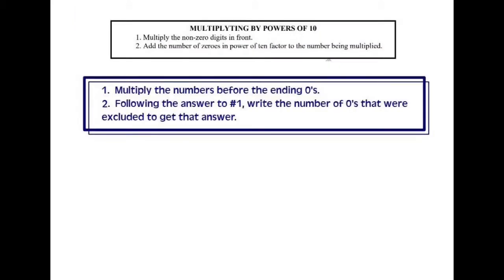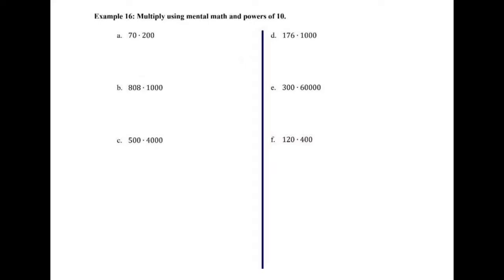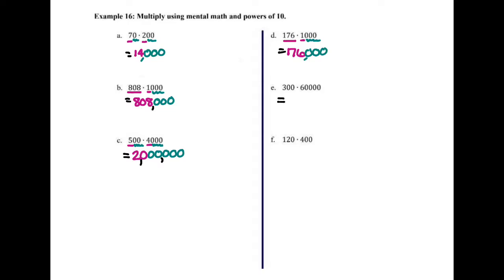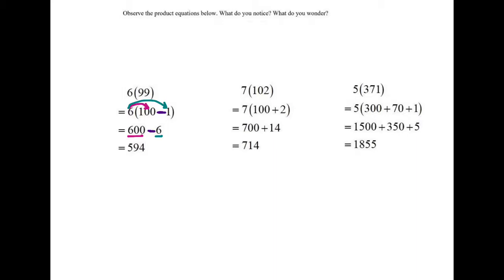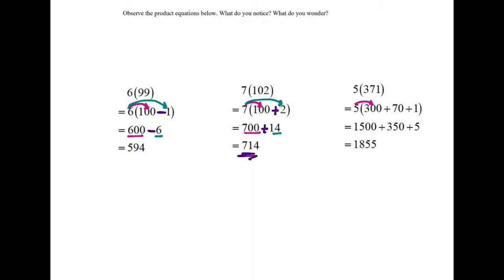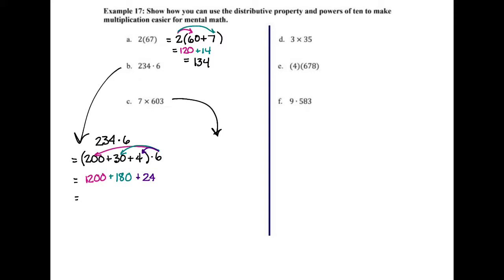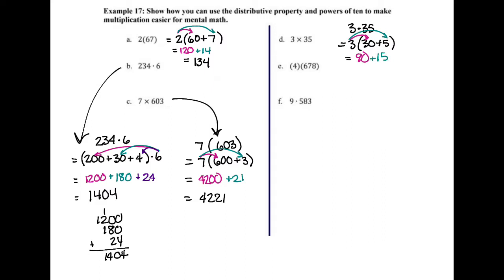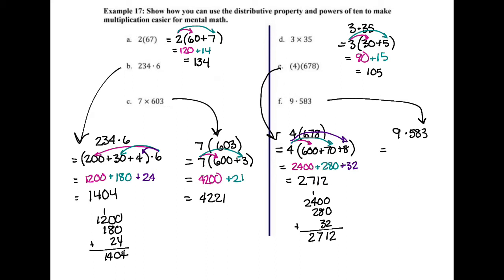920 Mod1 Sect5 Obj11